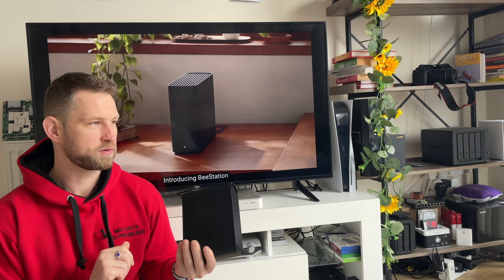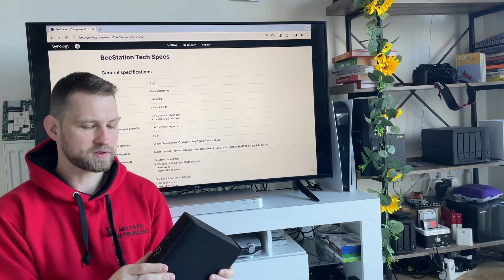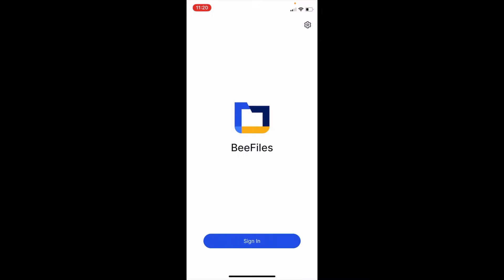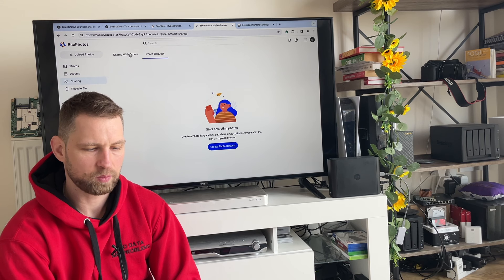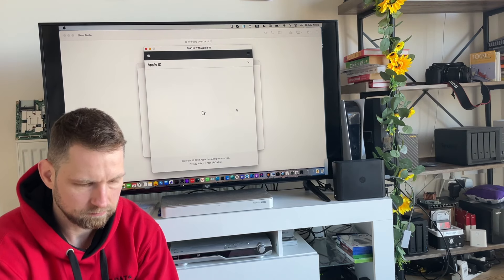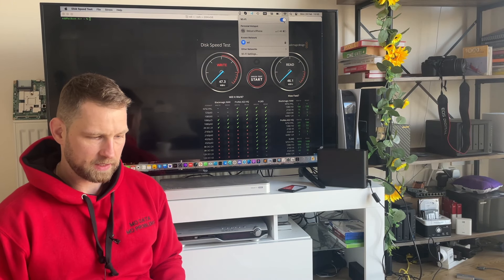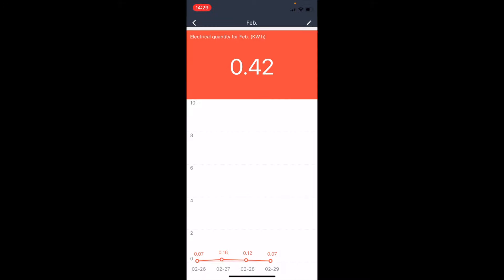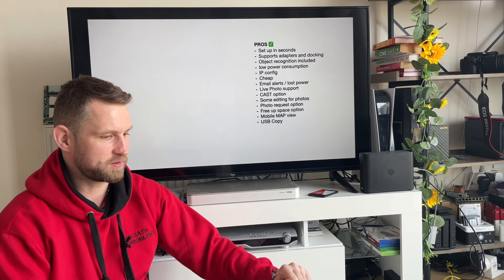Synology BeeStation - REAL WORLD 'EVERYTHING' Review(with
Check Amazon for the Synology Beestation

Video Chapters
00:00 Intro
05:05 Specs
07:17 How to Set it up
09:22 BeeFiles app
11:37 BeePhotos app
13:27 Web interface
20:42 Enabling SMB and mapping on MAC
24:07 USB backup functionality
25:02 USB Dock and accessories requirements & support
27:42 SSH functionality test
28:17 File transfer speed tests
30:07 TV integration. Multimedia tests
32:06 Remote access & Transcoding test
34:05 Power consumption tests
35:04 BeeStation compared to value and plus series NAS range
39:14 BeeStation PROS
42:45 BeeStation CONS

Thinking of buying a product mentioned in today's video from Amazon? If this video has helped you make that decision, you can head to Amazon using this link and we will get a small % profit of whatever you buy, which goes directly back to NASCompares and allows me and Robbie to keep doing what we do here on YouTube and the Blog